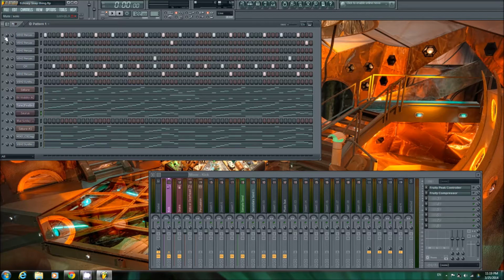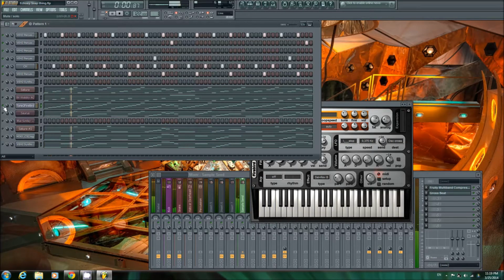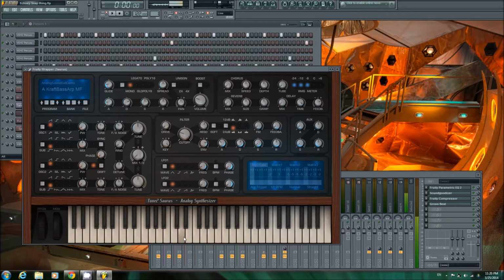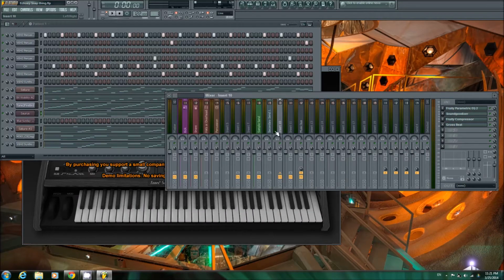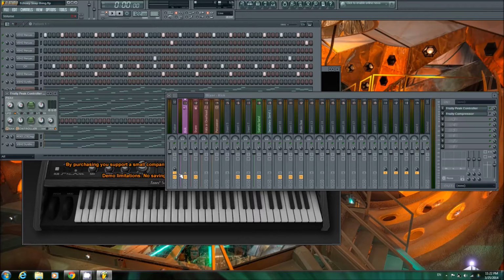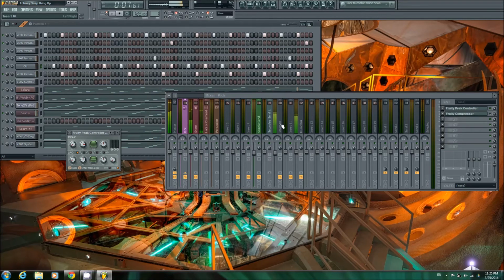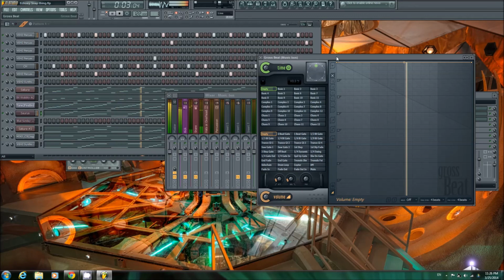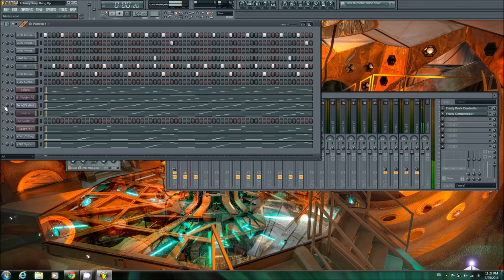Fl Studio: Simple Sidechain Compression Tutorial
I had to do an audio video project for my Recording arts class, so I decided to do a tutorial on sidechaining. It's really simple and not really in any kind of depth. But if you're brand new to the machine and want to add the oomph to your drums, this is a good start.